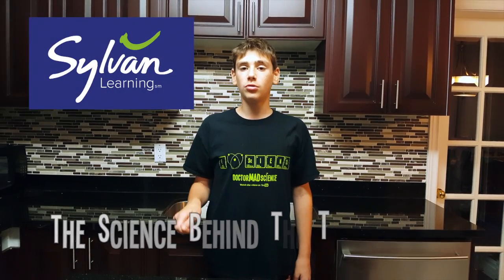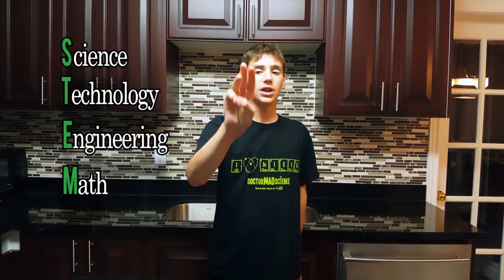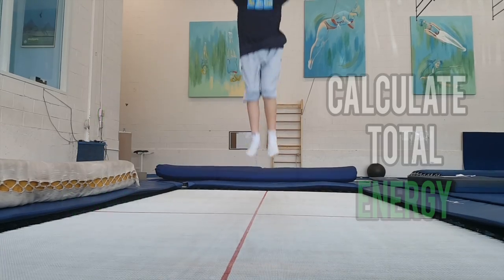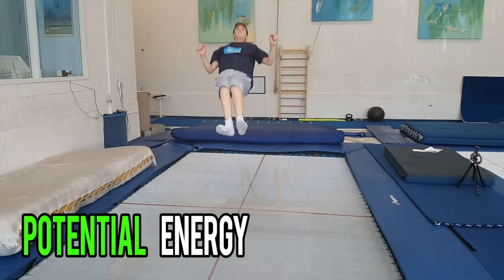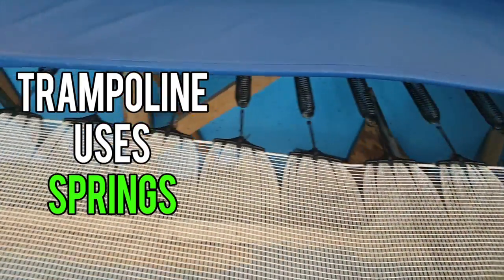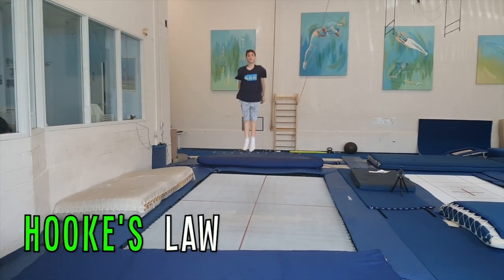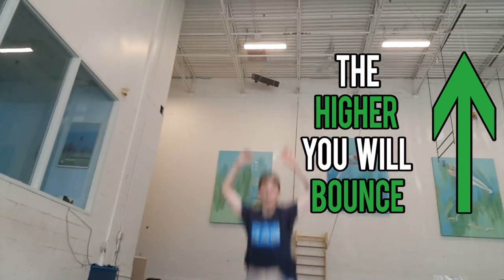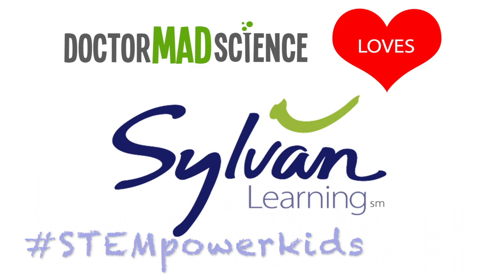Science Behind a Trampoline : How Trampolines Work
Jumping on the trampoline is so fun! But how does it work? For this video, we partnered with Sylvan Learning to discuss the science behind jumping on trampolines. From energy to motion, watch this video to see how it all works! If you’re interested in giving your kid a science edge, head over and sign up for a course today.

Potential Energy (PE)

Potential energy is stored energy ready for use. Food is a good example of potential energy, your breakfast has lots of potential energy stored in it ready for you to use during the day. Electricity is another form of potential energy we use it every day. Trampolines store potential energy for us to bounce with.

Kinetic Energy (KE)

Kinetic energy is movement. How much kinetic energy you have is a combination of mass (weight) and velocity (speed). If your kids are moving slowly they have very little kinetic energy, think how easily they stop. Now mention food and see how much kinetic energy they gain and how hard it is to stop them.

Total Energy (E)

While on a trampoline your total amount of energy is the combination of your kinetic energy and your potential energy.

Total Energy = Potential Energy + Kinetic Energy

E = PE + KE

As energy is never wasted, it is simply converted between different types so that the total energy remains the same. The trampoline, gravity, and yourself all work together to convert your energy back and forth between kinetic and potential energy.